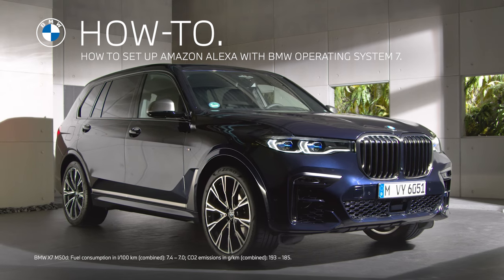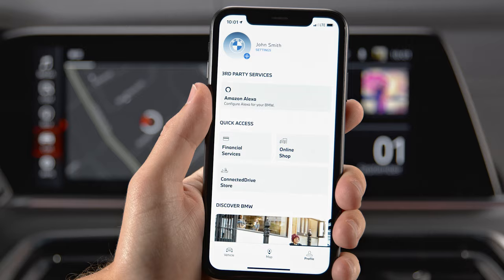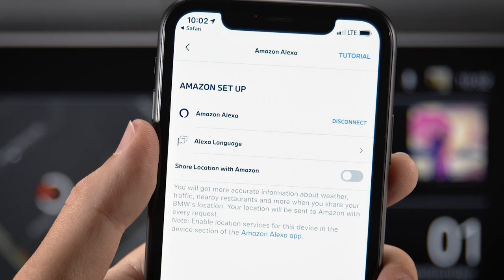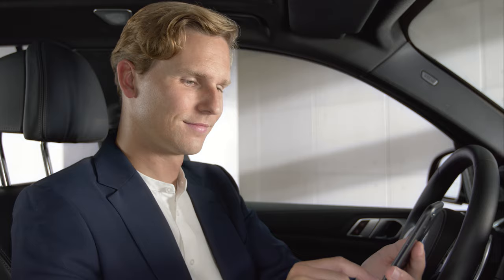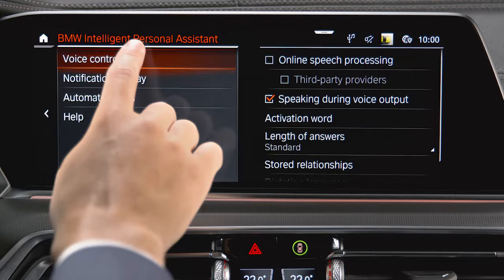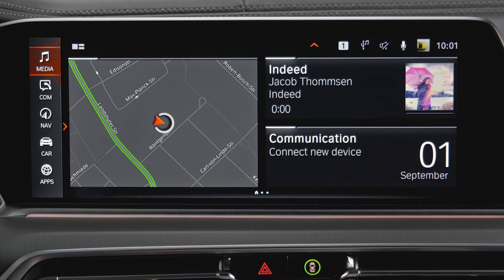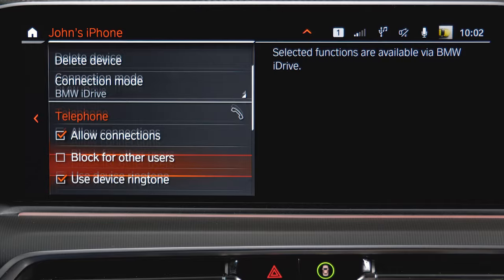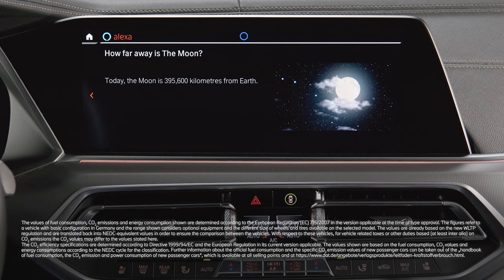How to set up Amazon Alexa in your BMW with BMW Operating System 7 – BMW How-To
In this video, BMW How-To will show you how to set up Amazon Alexa in your BMW with BMW Operating System 7.
In your BMW, make sure you are logged in with the same BMW ID as in the My BMW app. Then go to: “CAR”, “Settings”, “General settings”, “Personal assistant”, “Voice control”  and make sure that the boxes “Online speech processing” and “Third-party providers” are  checked. By checking the box “Activation word”, Alexa is ready to respond to you anytime.
Pair the mobile device with the vehicle via Bluetooth. In BMWs with Operating System 7 go to “COM”, “Mobile devices”, “New device” and select  “Phone calls and audio”. After connecting your phone via Bluetooth, check if all three icons are active. Select the connected mobile device and make sure the box “Allow connections”  under “Apps” is checked. You can use Alexa’s functions or stream your music almost like you are used to from home. When the box "Activation word" is checked, just say "Alexa" directly followed by your command. Additionally, you can activate Alexa by pressing the speech operation button on the steering wheel and then say "Alexa".